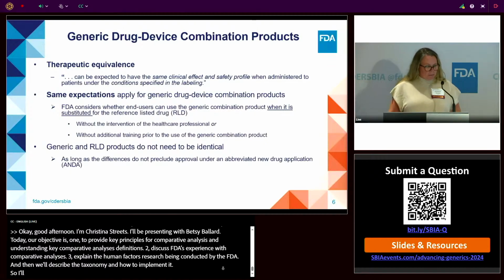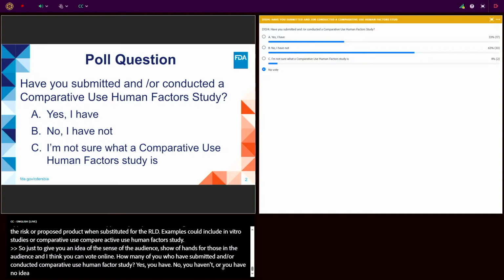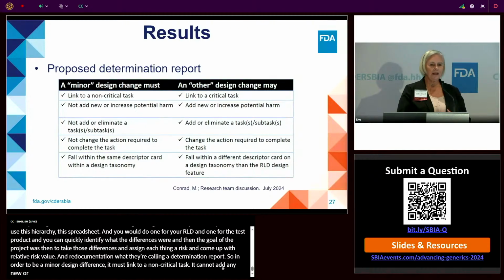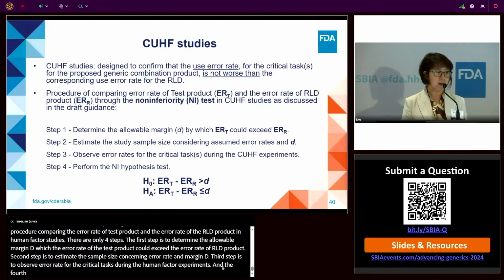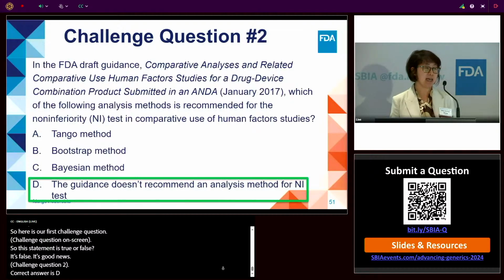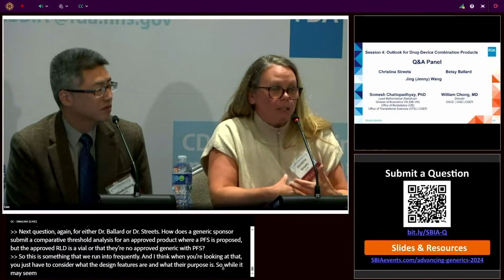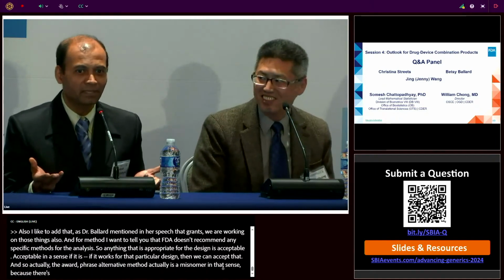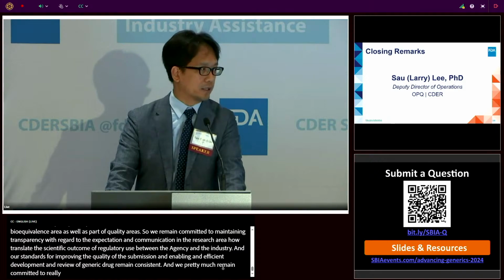Advancing Generic Drug Development: Translating Science to Approval 2024 – Day 1 – Part 4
FDA experts demonstrate the FDA’s Generic Drug User Fee Amendments (GDUFA) Science and Research Program’s transformative impact on generic drug development, regulation, and approval. Dissect complex scientific challenges in ANDAs alongside FDA experts, and gain insights into GDUFA III progress, GDUFA science and research on complex products and scientific issues to product-specific guidance development, pre-ANDA and ANDA meeting discussions.

Timestamps

00:48 – Drug-Device Combination Products – A New Methodology for Evaluation

23:31 – Approaches to Analyzing Comparative Use Human Factors Studies

36:04 – Session 4: Q&A Panel

56:15 – Day One Closing Remarks

Session Leads:

William Chong, MD
Director
Office of Safety & Clinical Evaluation (OSCE)
Office of Generic Drugs (OGD)
Center for drug Evaluation and Research (CDER)

Andrew Babiskin, PhD
Lead Pharmacokineticist
Division of Quantitative Methods & Modeling (DQMM)
Office of Research and Standards (ORS)
OGD | CDER

Speakers | Panelists:

Christina Streets, MD
Senior Physician
Division of Clinical Review (DCR)
OSCE | OGD | CDER

Betsy Ballard, MD
Medical Officer
Division of Therapeutic Performance I (DTP I)
ORS | OGD | CDER

Jing (Jenny) Wang, PhD
Visiting Associate
DQMM | ORS | OGD | CDER

Somesh Chattopadhyay, PhD
Lead Mathematical Statistician
Division of Biometrics VIII (DB VIII)
Office of Biostatistics (OB)
Office of Translational Sciences (OTS) | CDER

William Chong, MD
Director
OSCE | OGD | CDER

Sau (Larry) Lee, PhD
Deputy Director of Operations